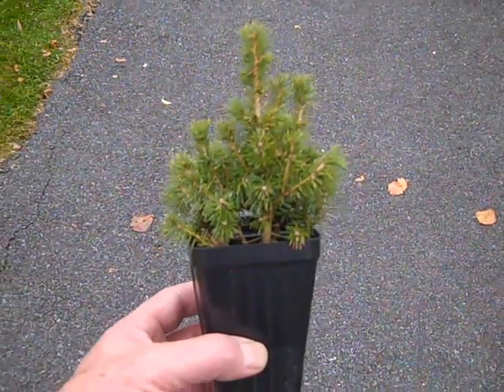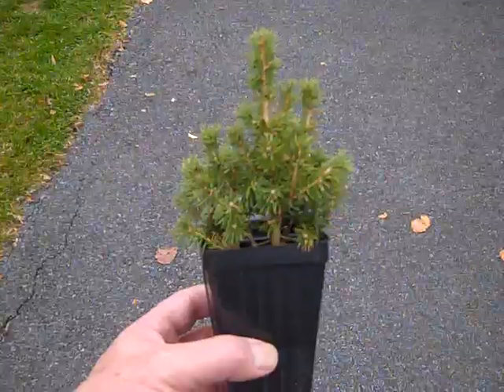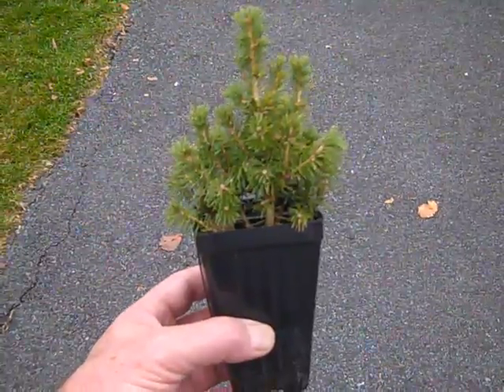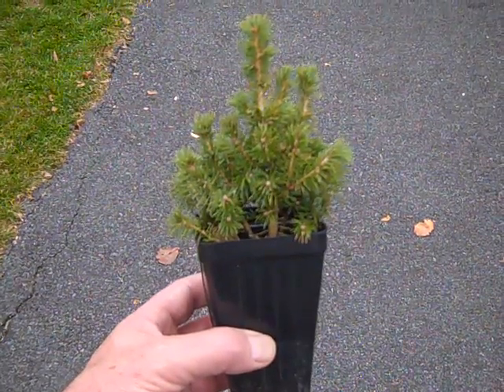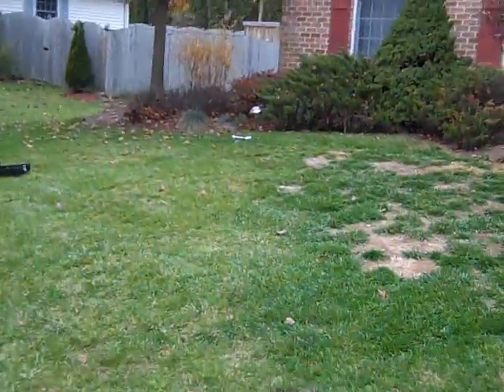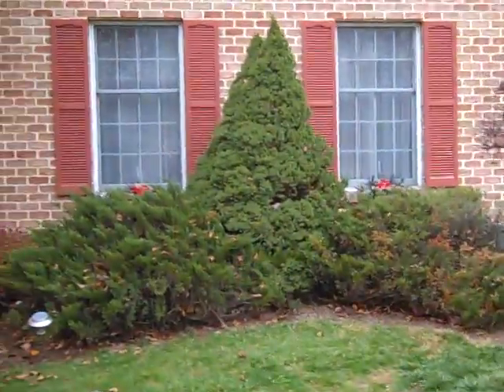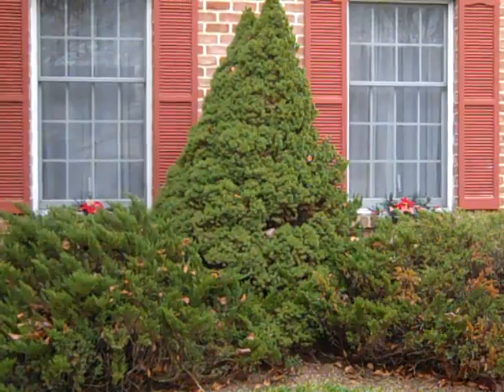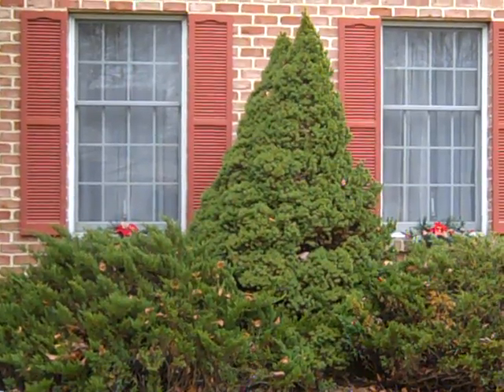008 Dwarf Alberta Spruce.MP4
A dwarf pyramidal evergreen. Densely set light green needles are 1/4 to 1/2 inch long. Very tight, compact growth habit. Slow growing, about 2 to 4 inches per year, to a mature height of 6 to 8 feet. Spread 4 to 5 feet. Good for rock gardens, bonsai, small areas, or planter boxes. A good specimen tree. Zones 2 to 6.